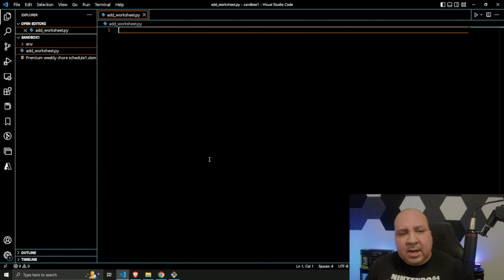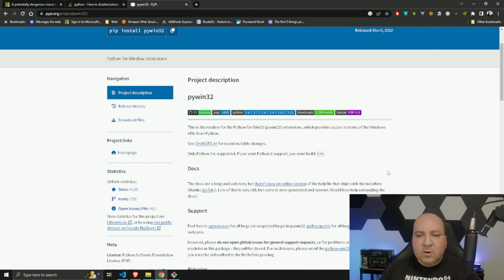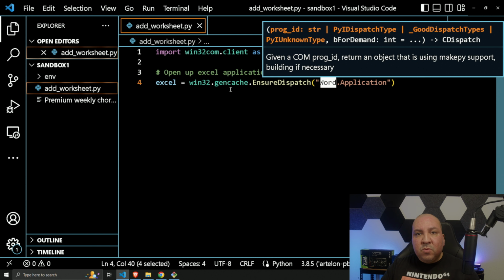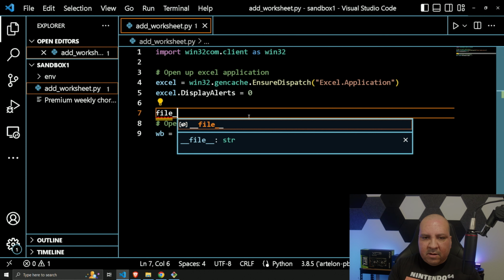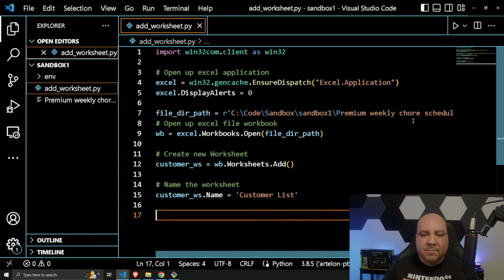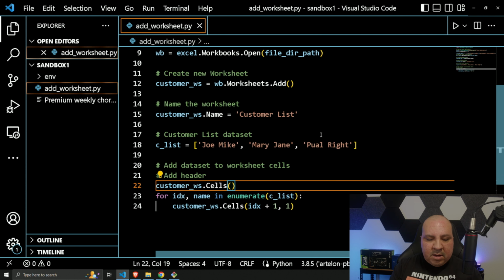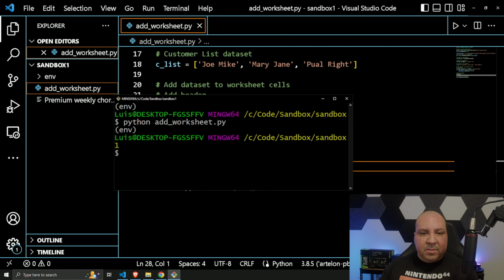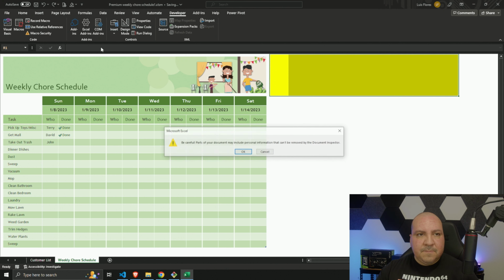Python - Add Worksheet to Excel Macros File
In this video I will show you how to add a worksheet to an macro enable excel file.

The modification will not effect macros or anything formatting/styles the file has.

Will be using win32 com package.  This package is NOT an excel package it is a package that can access Windows system API to control many applications.